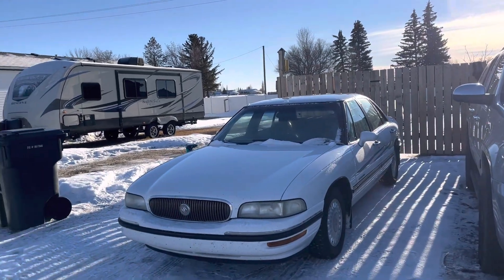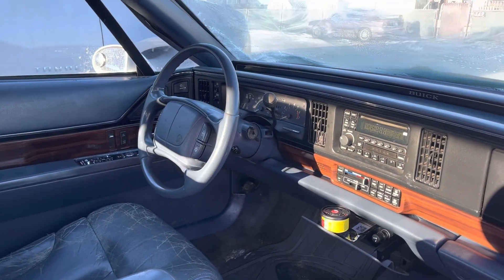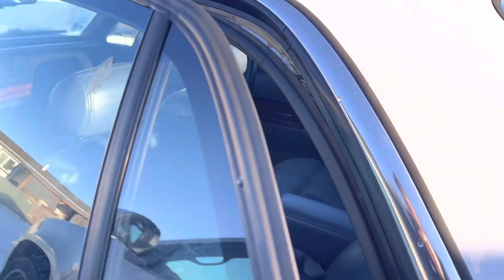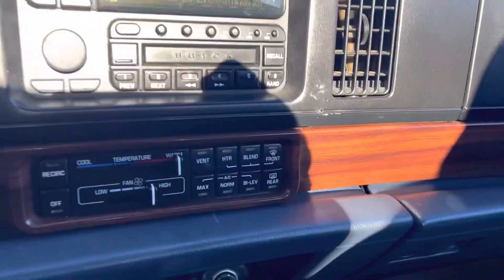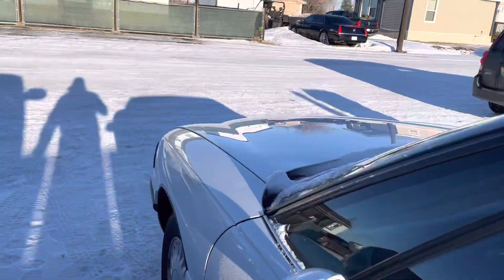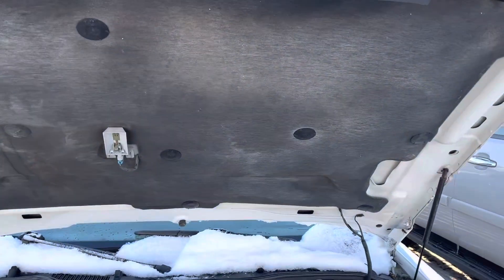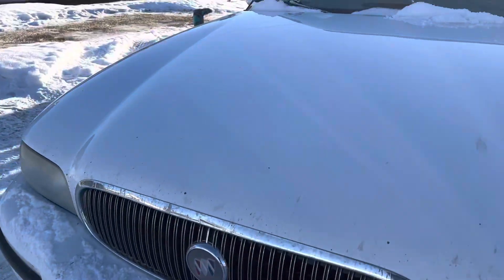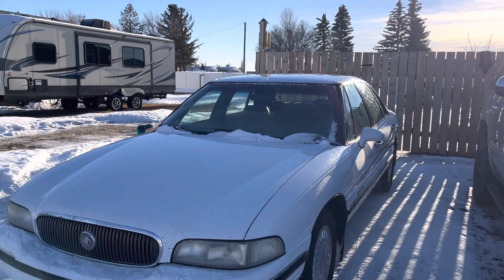1999 Buick lesabre custom